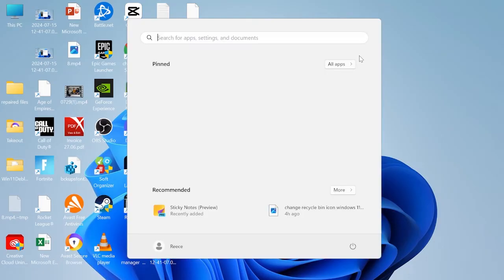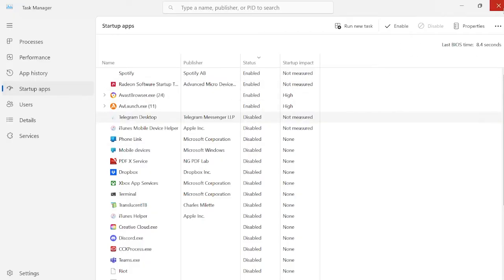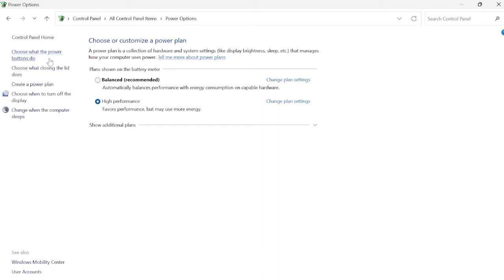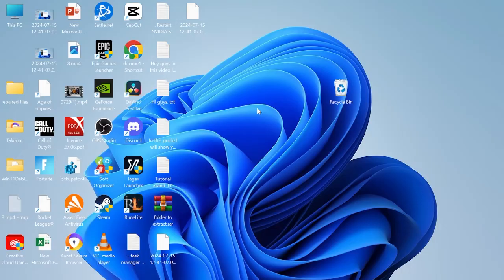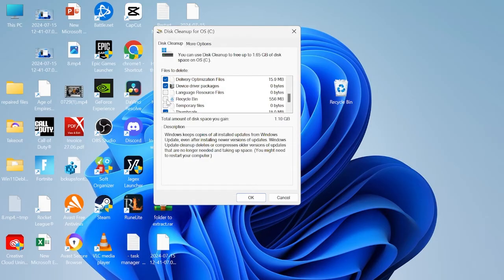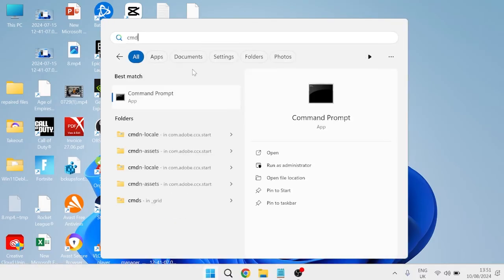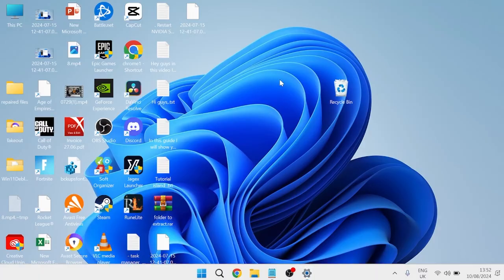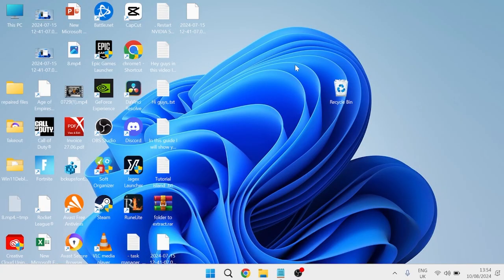How To Fix Slow Boot Times in Windows 11 (Speedup Startup)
In this tutorial, we dive into the best methods to fix slow boot times in Windows 11 and help you speed up your PC's startup process. Whether your computer has been taking longer to boot up or you're just looking to optimize performance, this guide covers everything you need. We’ll explore various settings and tweaks, such as managing startup programs, adjusting power settings, and using Windows 11’s built-in tools to diagnose and resolve boot issues.